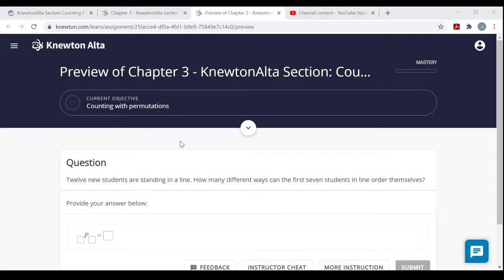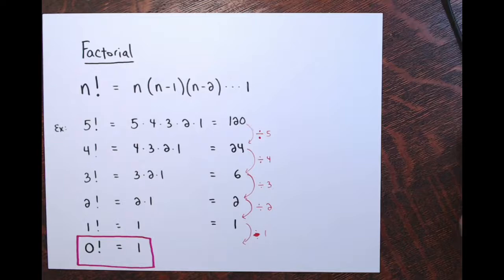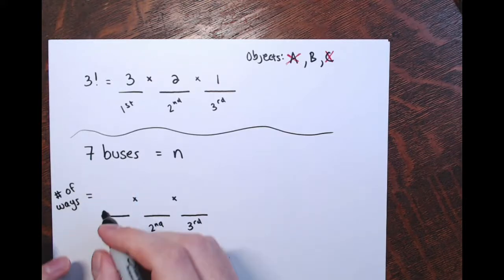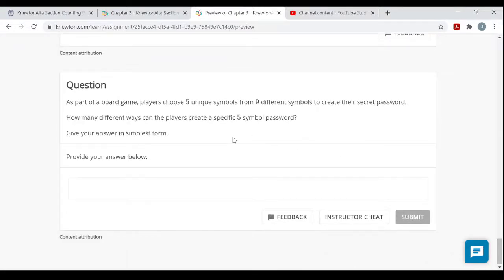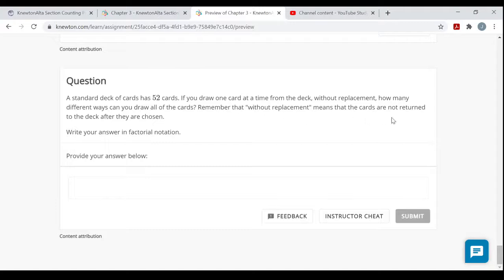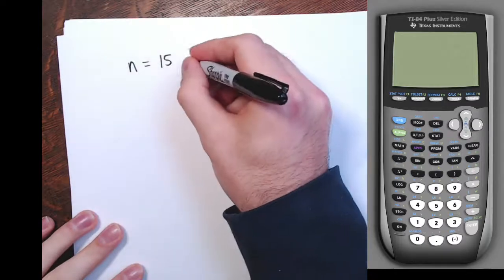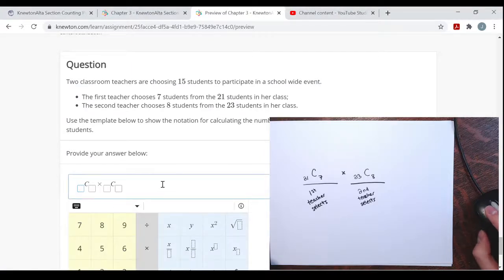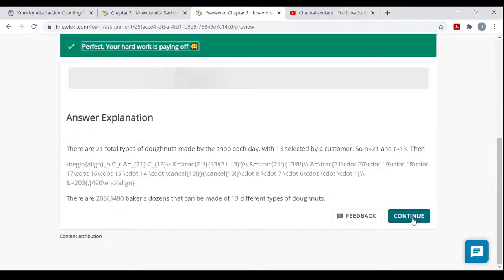Math 1340: Chapter 3 KnewtonAlta Section - Counting Principles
In this video, I go over the KnewtonAlta homework, Counting Principles, for Math 1340.